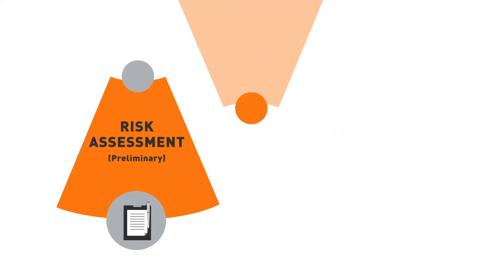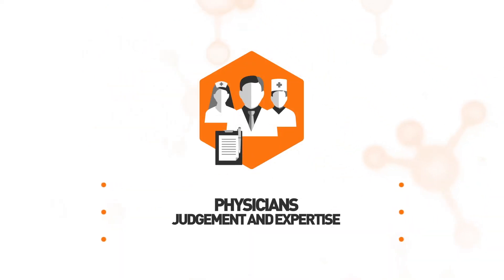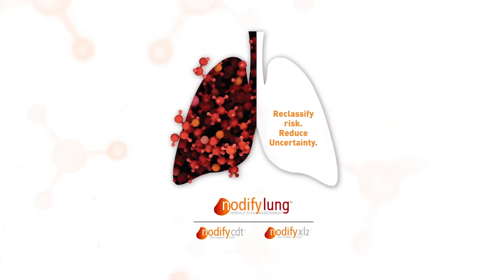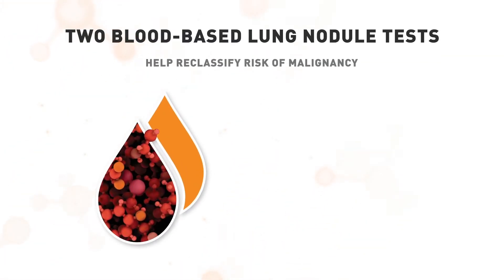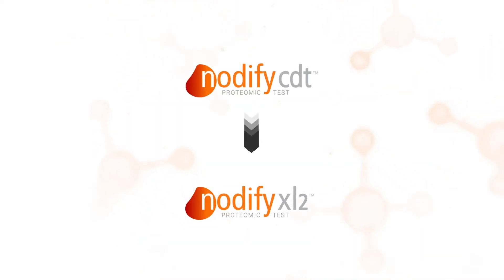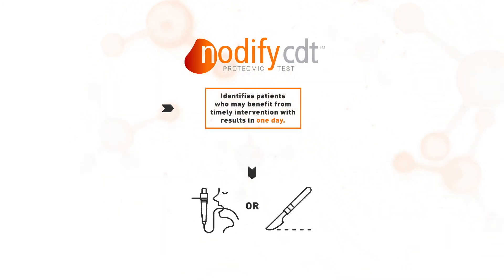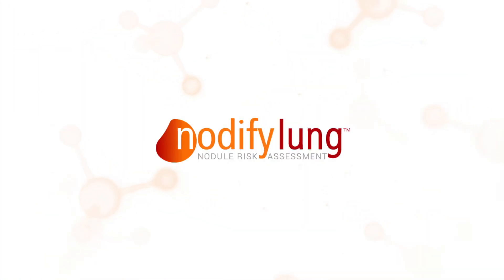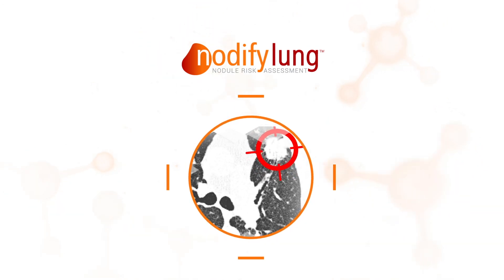How does Nodify Lung™ testing work?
Current standard of care for a new lung nodule uses radiologic features of the nodule and the patient’s medical history to inform next steps for diagnosis. Some patients present with very low or high risk nodules, but nearly 3 out of 4 patients have a low to moderate risk nodule where next steps are unclear.

In this risk group physicians use their clinical judgement and expertise, but traditional risk factors alone do not always provide a clear assessment and it can be difficult to distinguish benign from malignant nodules.

Nodify Lung™ testing was designed to help address this problem. The testing strategy incorporates the Nodify XL2™ and the Nodify CDT™ tests, two blood-based lung nodule tests that help physicians reclassify risk of malignancy by integrating dynamic proteomic insights with clinical risk assessment. Test results are delivered as an individualized risk of malignancy to support shared decision-making between the physician and the patient.

Although physicians can choose to order each test independently, the Nodify Lung testing strategy is designed to employ the strengths of both tests. The high specificity and fast turnaround time of the Nodify CDT test is used first to help physicians identify patients who should be considered for timely intervention. When Nodify CDT is negative, the high sensitivity Nodify XL2 test is used to help identify patients to be considered for CT surveillance.

In fact, Nodify Lung testing reclassifies an estimated 35% of patients with low to moderate risk nodules into the very low or high risk groups so that physicians can identify lung cancer quickly and reduce unnecessary invasive procedures on benign nodules.